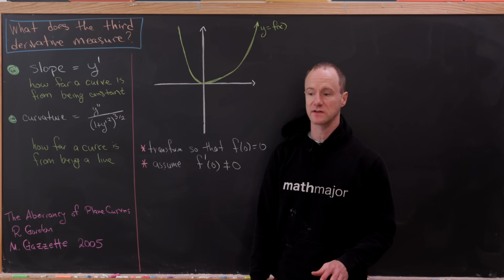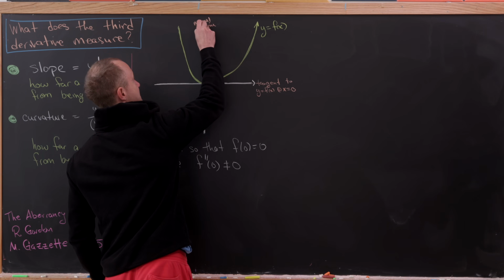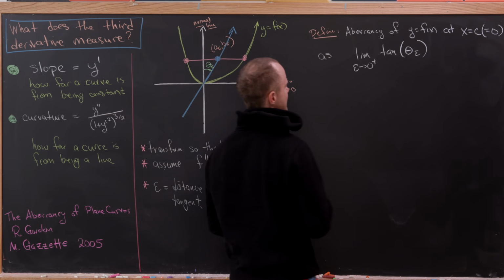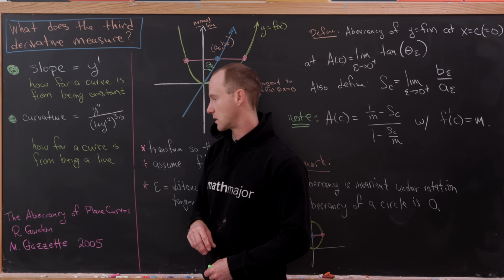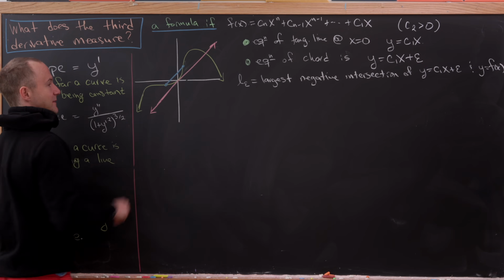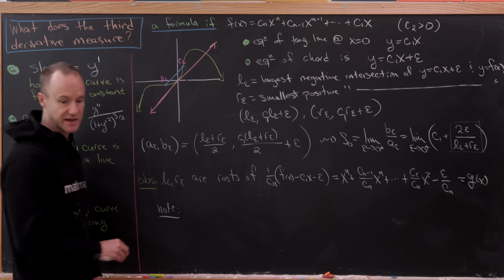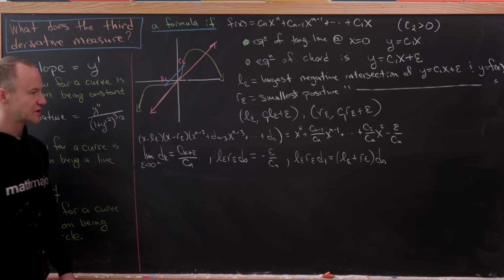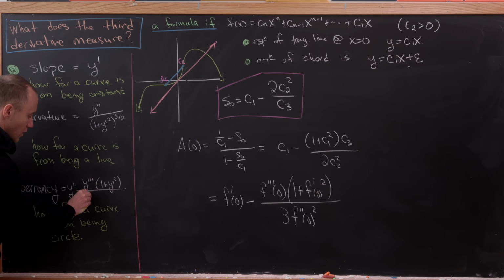the geometry of the third derivative